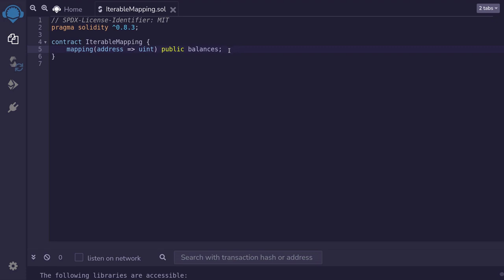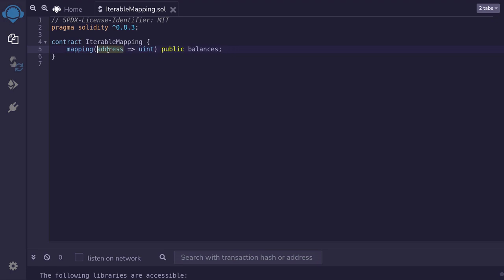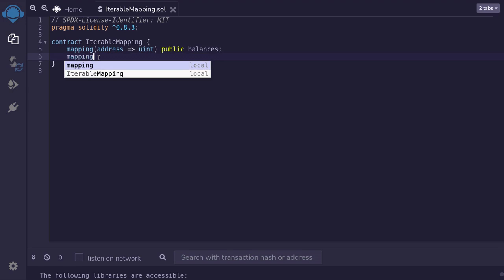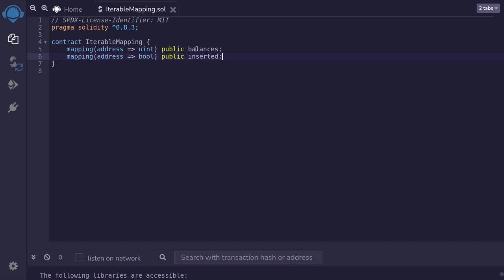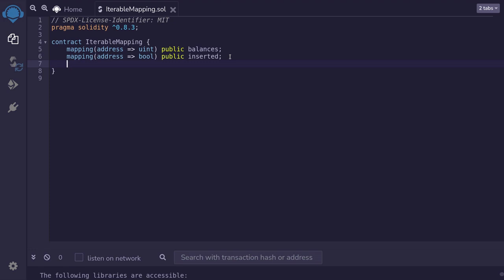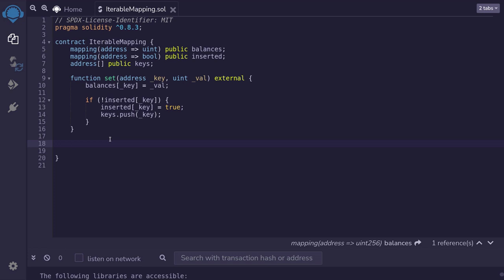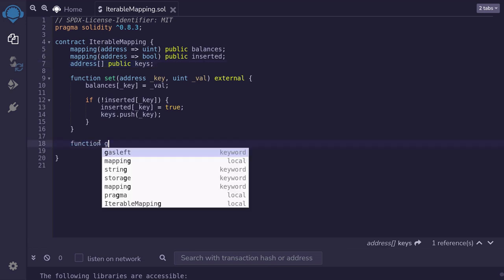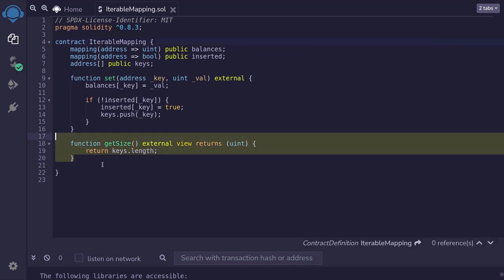Iterable Mapping | Solidity 0.8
Mapping in Solidity is not iterable unless you internally store all keys that were inserted.